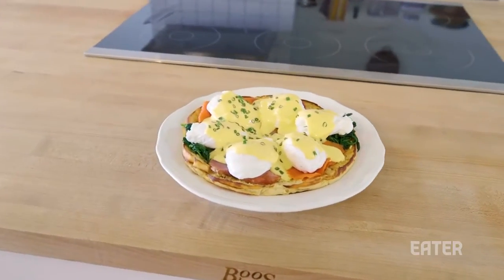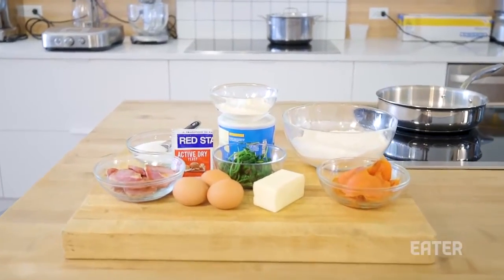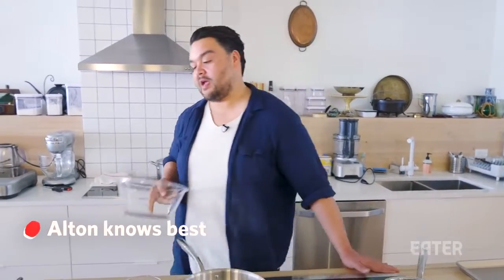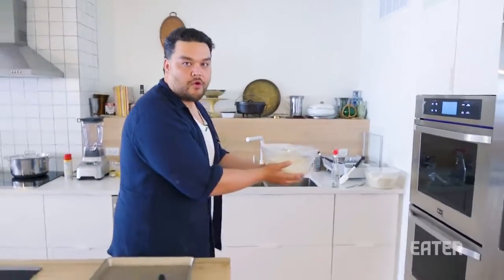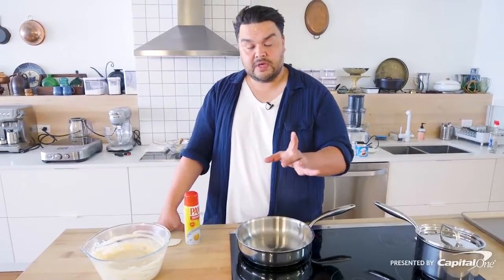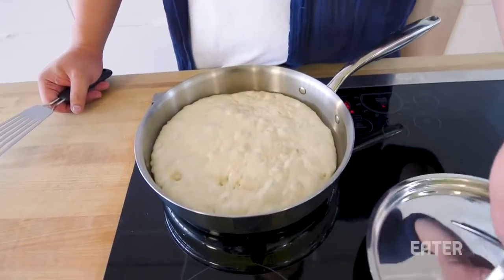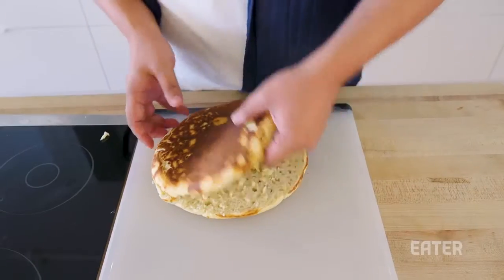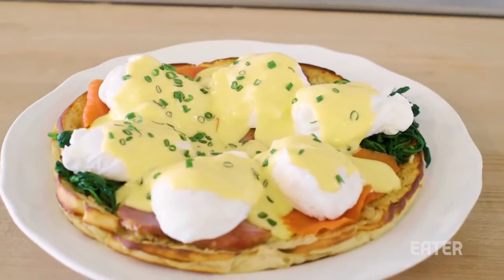Eggs Benedict Breakfast Pizza on a Giant English Muffin — You Can Do This!